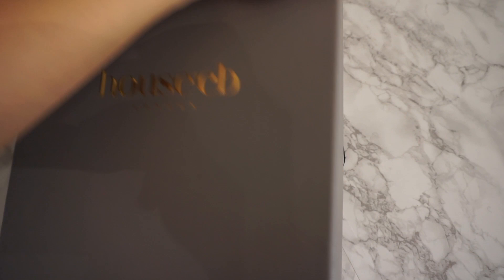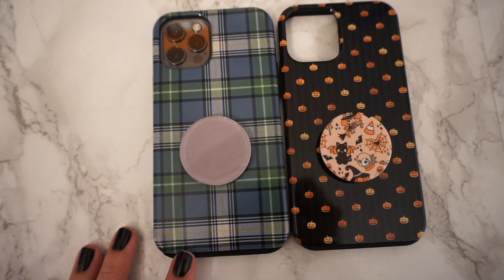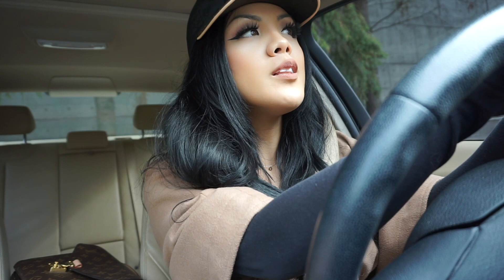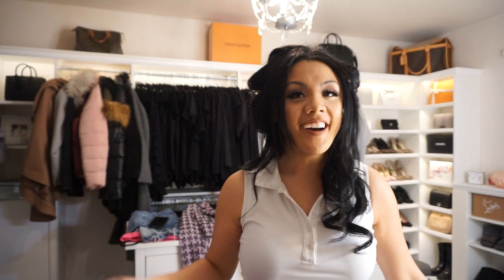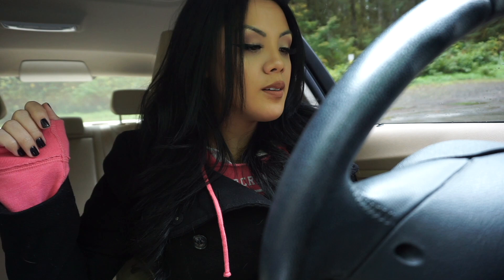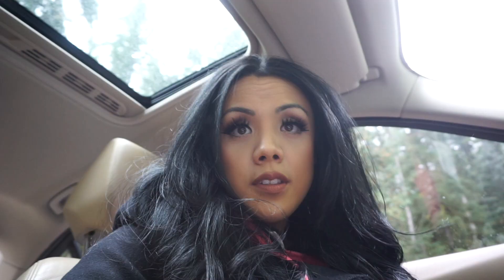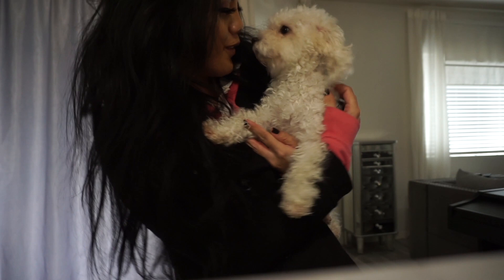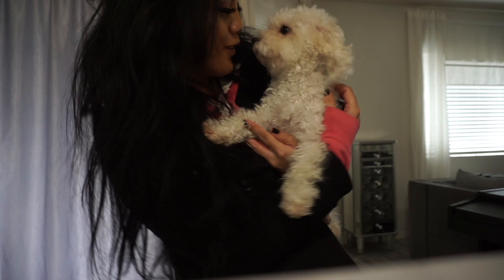Another Fall VLOG | Francesca Fox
Birthday Dress Try On
Fall Phone Case
Shopping Vlog
Horseback Riding
ANOTHER Pumpkin Patch visit?!

Notables:

Halloween Pajamas are from Target a few years back

Phone Case & Pop Socket are from Amazon

Mall Outfit: Cape from Nordstrom (I think 10 years ago!!), H&M long sleeve, Abercrombie & Fitch denim miniskirt, Saint Laurent Sun boots, Louis Vuitton Cap Ou Pas Hat

Horseback Riding Outfit: H&M Peacoat, Abercrombie & Fitch Hoodie, Amazon golf polo tank top, Victoria’s Secret Leggings, Off-White Boots